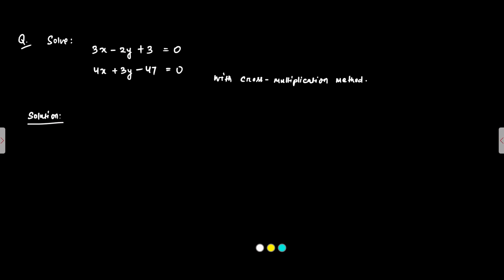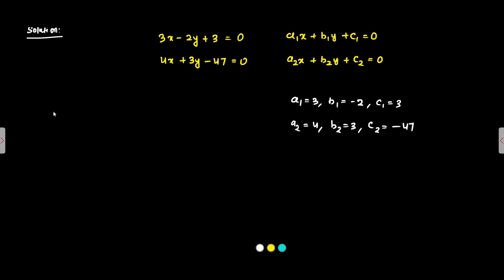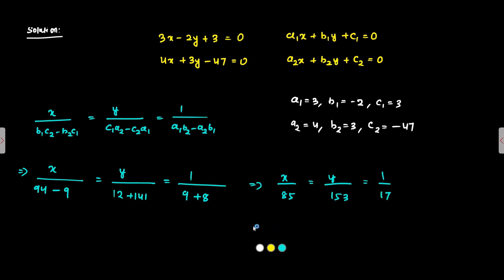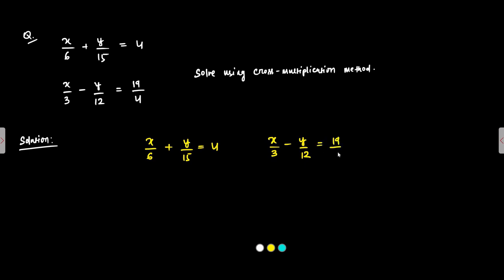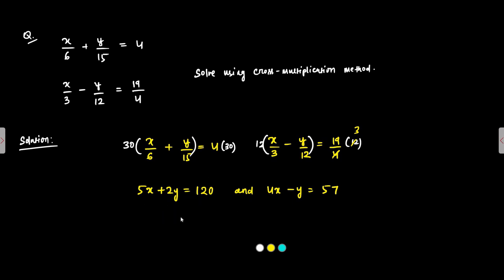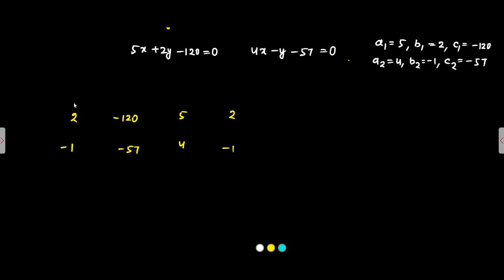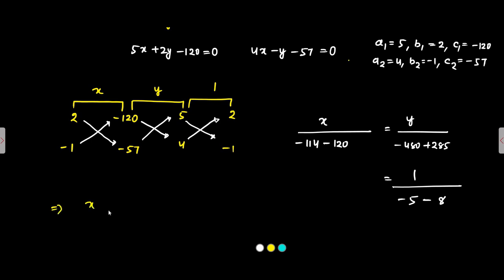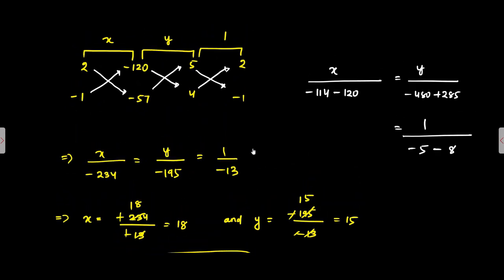Solving Linear Equations In Two Variables | Cross Multiplication Method | Questions 3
In this video, we are going to discuss some questions on solving linear equations in two variables through cross multiplication method.